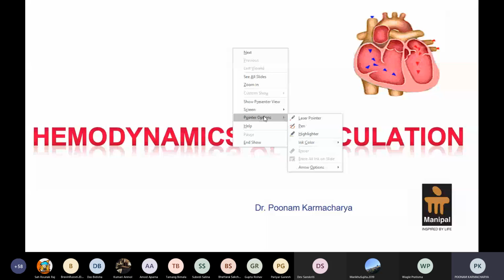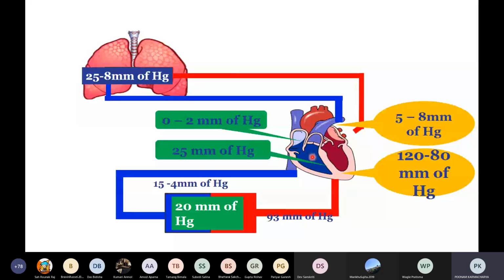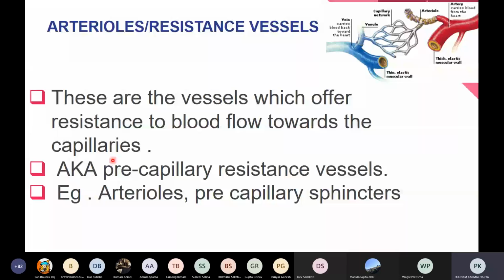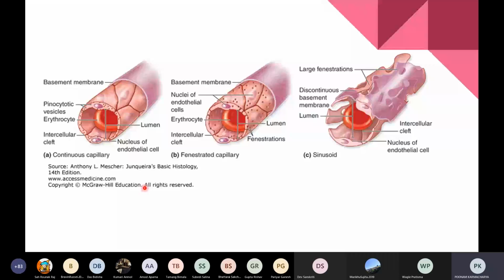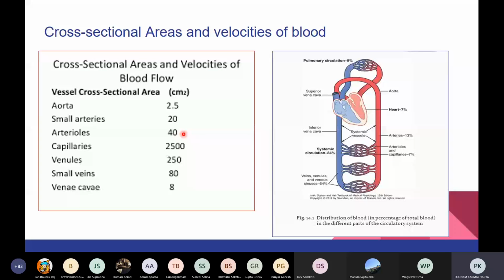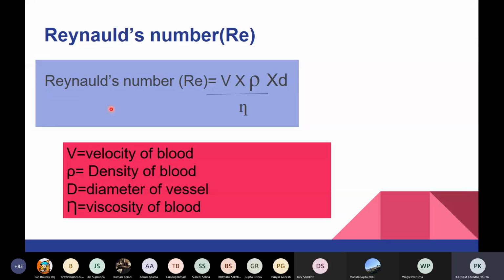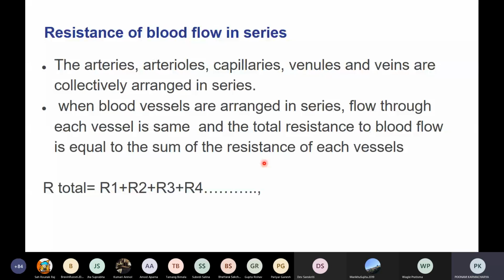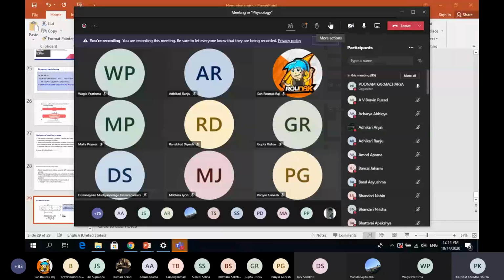Circulation Hemodynamics | MBBS Lectures | Physiology